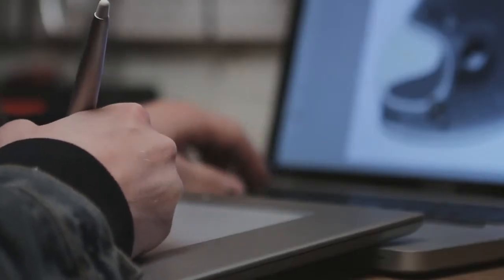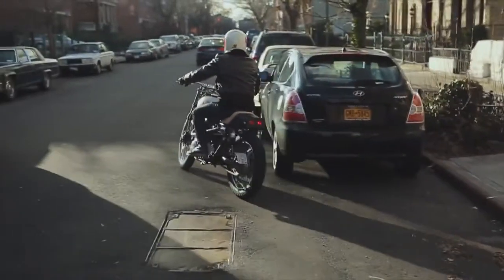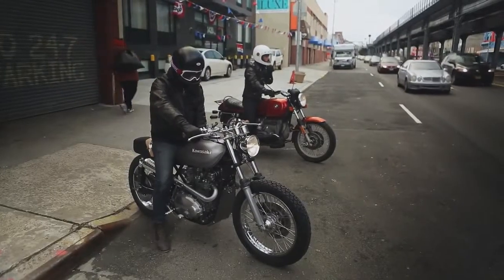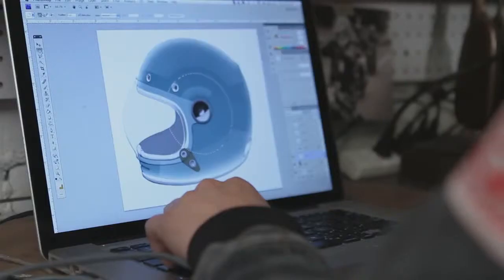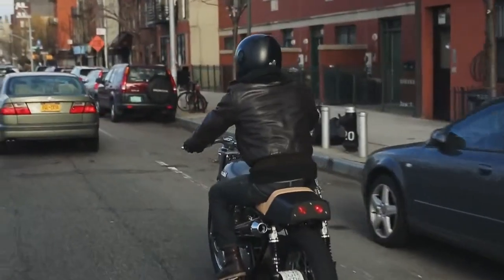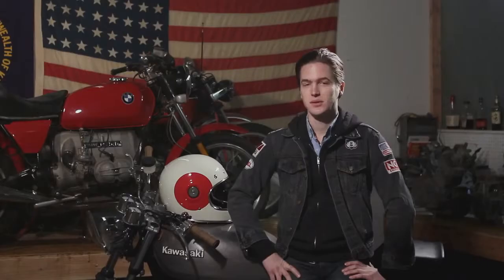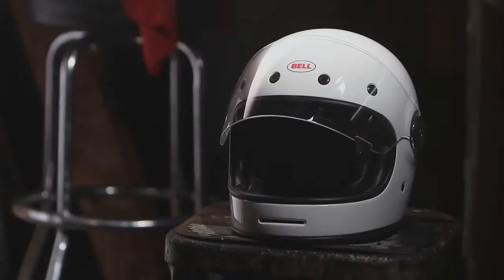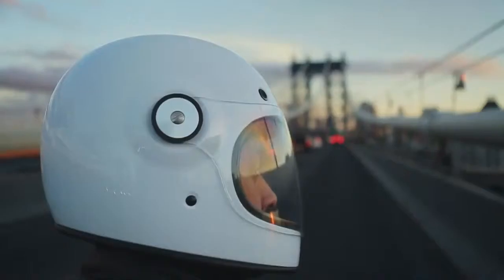Bell Bullitt Helmets at Superbike Toy Store